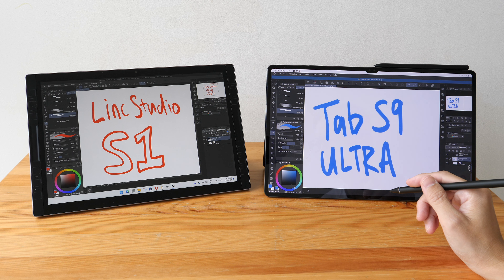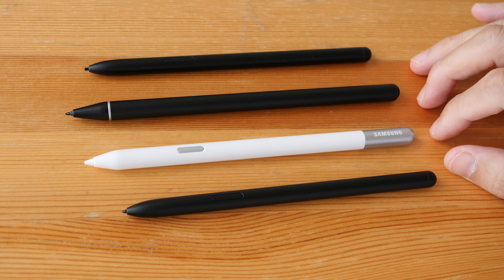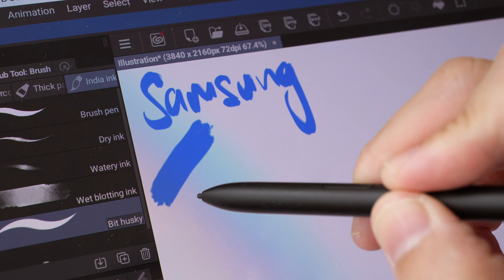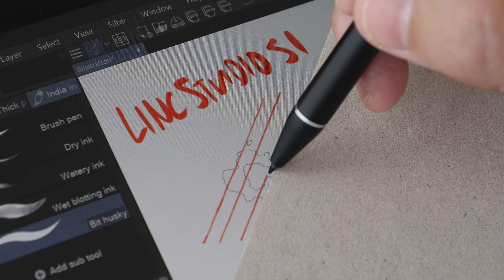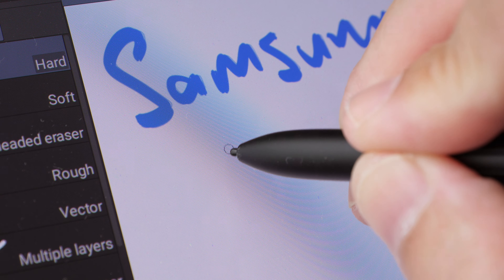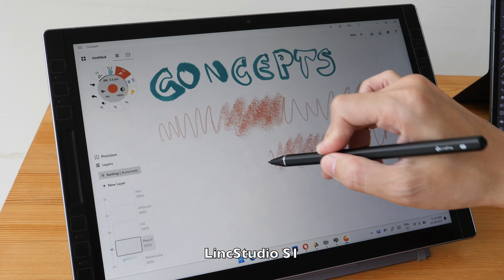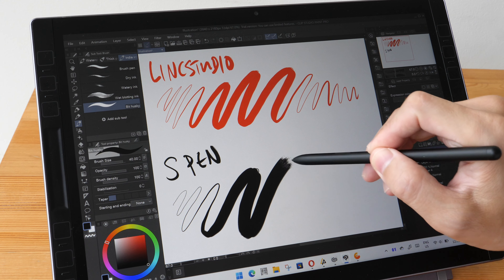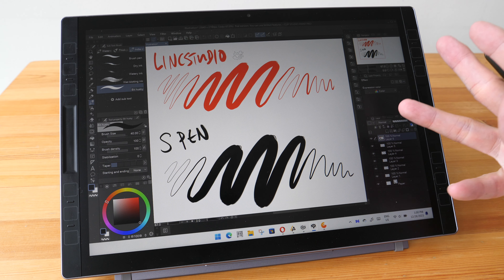LincStudio S1 vs Samsung Tab S9 Ultra drawing performance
Pen and line quality comparison with Wacom EMR pen